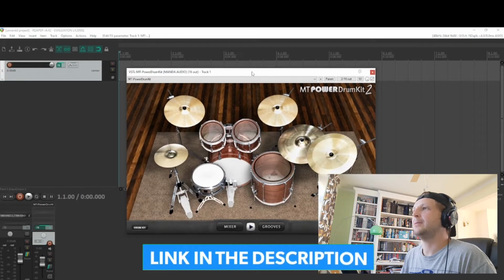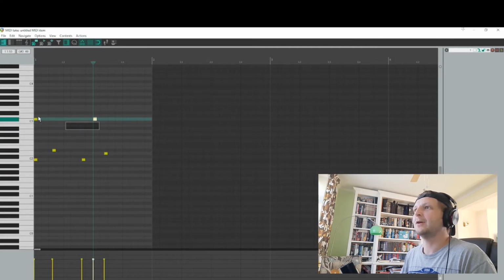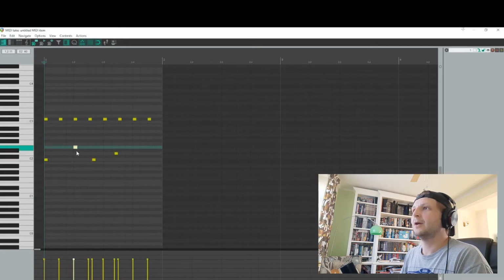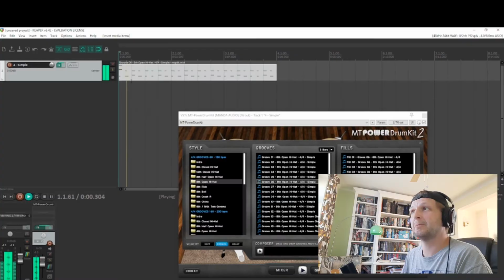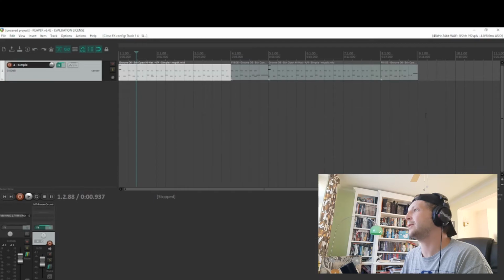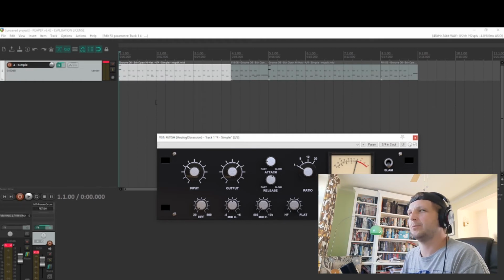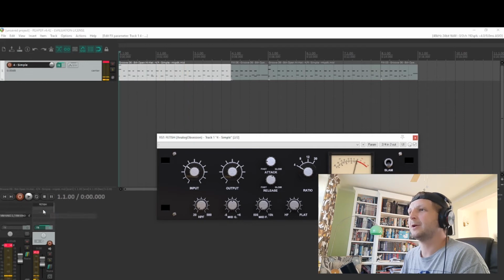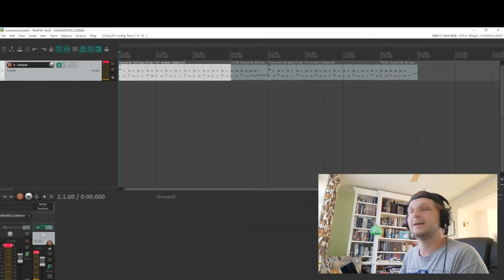How to program MIDI DRUMS in REAPER (MT Power Drumkit 2)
In this video I'll show you how to quickly get a great drum sound using VST plugins!

(scroll down for the download link, it's below the demo vid)